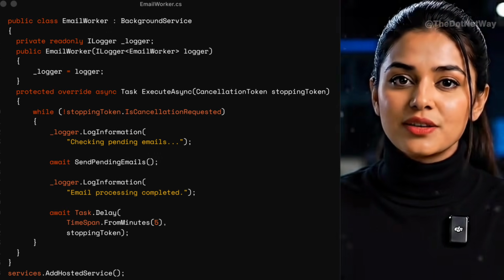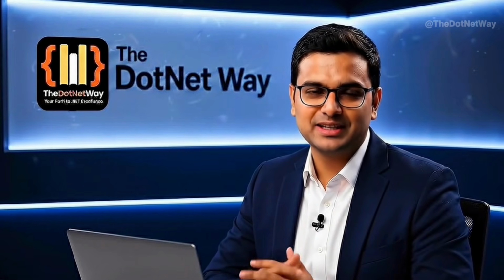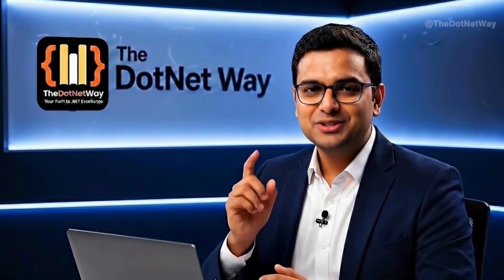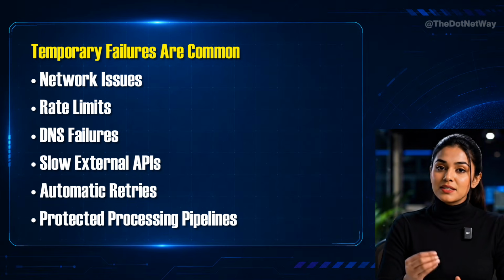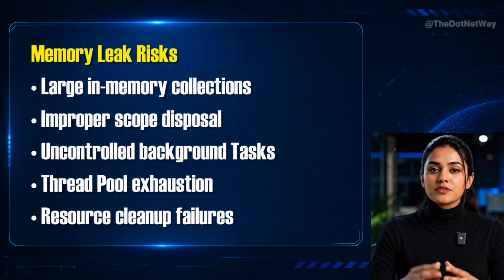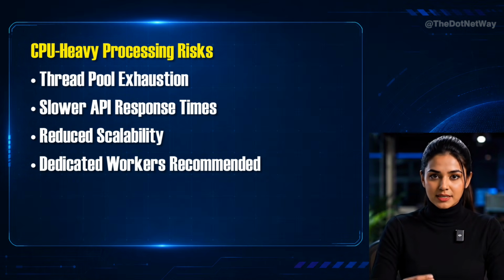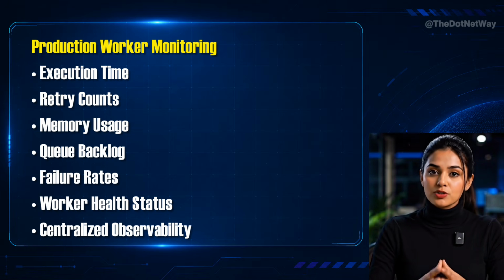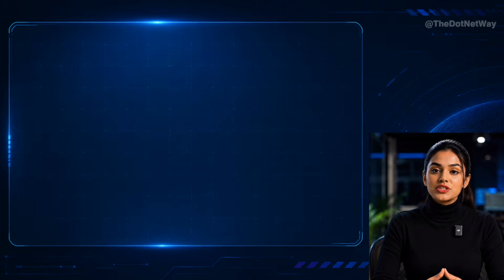Top 20 Background & Hosted Service Interview Questions | .NET Core Series (Ep 17)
If you are preparing for a .NET Core interview, mastering background services in .NET Core and IHostedService vs BackgroundService is critical for senior developers.
Are you accidentally causing memory leaks or thread pool exhaustion with your background jobs? Do you know why injecting a standard DbContext into a Hosted Service is a massive anti-pattern that crashes production servers?
In this deep-dive masterclass, our architecture expert Aarohi breaks down the internal lifecycle of Hosted Services, IHostedService vs BackgroundService, graceful shutdowns with CancellationToken, and the ultimate best practices for enterprise automation.

⏱️ Interview Questions Covered (Chapters):
00:00 - Intro: The Danger of Background Tasks
01:02 - Q1: What is a Hosted Service in ASP.NET Core?
01:47 - Q2: What are some real-world use cases?
02:25 - Q3: How do you implement a BackgroundService?
02:59 - Q4: IHostedService vs BackgroundService?
03:32 - Q5: What actually happens when the application starts?
04:05 - Q6: How do you gracefully shut down a task? (CancellationToken)
04:40 - Q7: Can you inject services into a Hosted Service?
05:11 - Q8: Why is injecting DbContext directly dangerous?
05:44 - Q9: How to use Scoped services safely (IServiceScopeFactory)
06:09 - Q10: What happens if a Hosted Service throws an unhandled exception?
06:56 - Q11: How do you retry failed operations? (Polly)
07:26 - Q12: How do you schedule recurring jobs?
08:03 - Q13: Can multiple Hosted Services run in the same app?
08:28 - Q14: How do you avoid memory leaks in Background Services?
09:22 - Q15: Can they process queues like RabbitMQ?
09:49 - Q16: Should CPU-heavy tasks run inside Hosted Services?
10:32 - Q17: How to prevent duplicate execution in distributed systems?
11:09 - Q18: How do you monitor Background Services?
11:45 - Q19: When should you NOT use Hosted Services?
12:14 - Q20: What’s your golden checklist for Hosted Services?
13:04 - Outro: Subscribe for more!

💬 Question of the day: Do you use native BackgroundServices, or do you prefer external libraries like Hangfire or Quartz.NET? Let me know below!